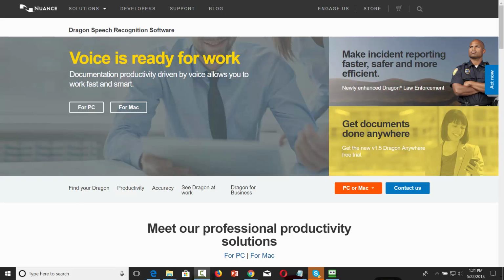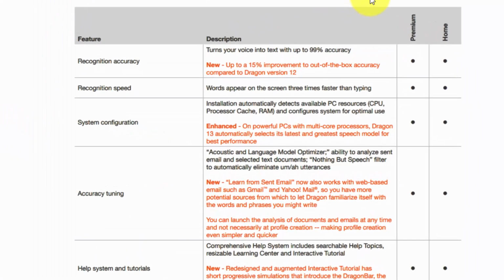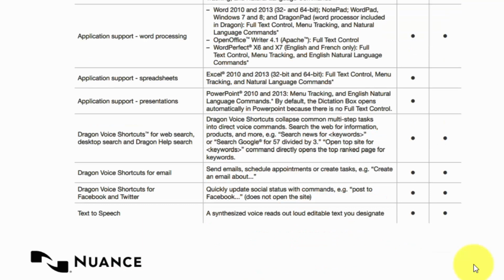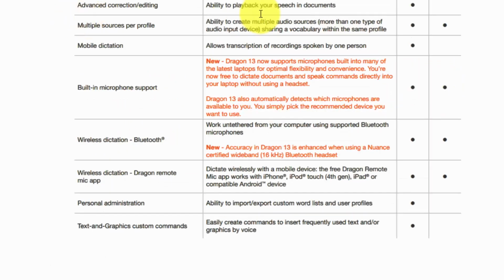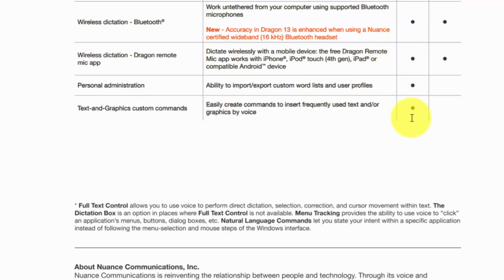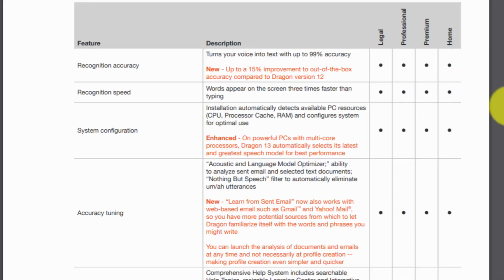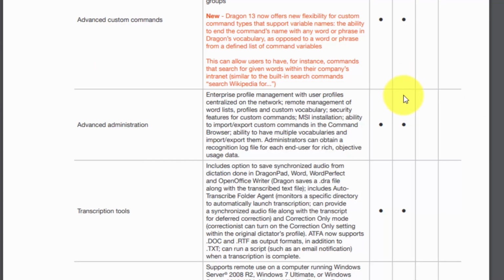3 Should I Upgrade Free Dragon Speech Recognition Training Course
Should I Upgrade Free Dragon Speech Recognition Training Course